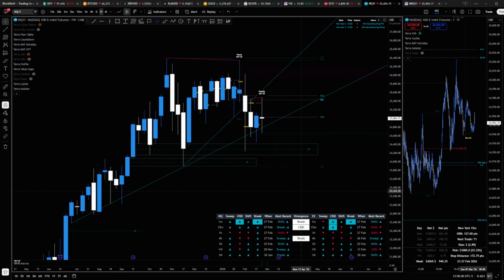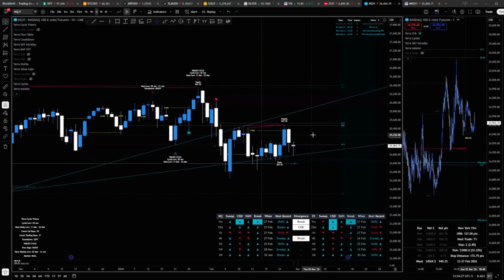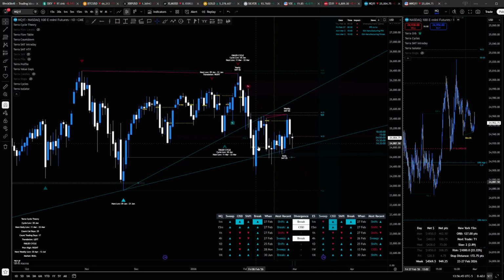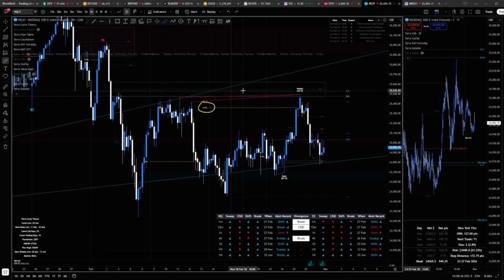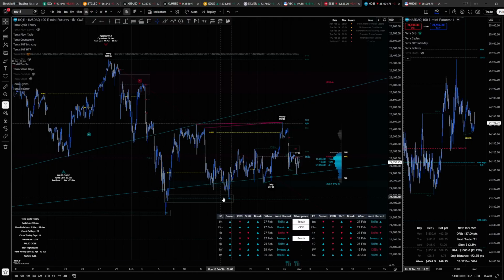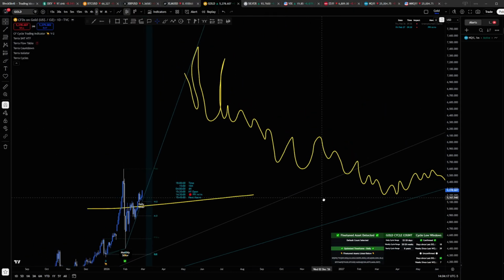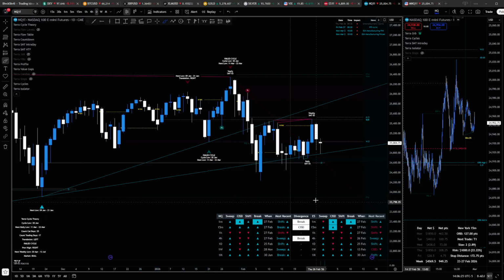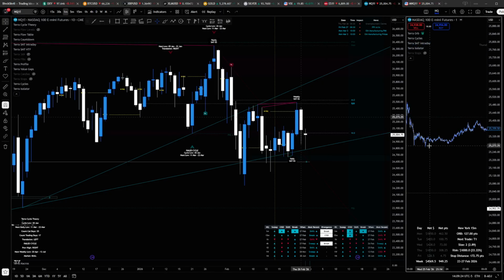Market Analysis with my CUSTOM indicators | 2nd March 2026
Cautiously bullish, but time is running out! Is it False Flag season?